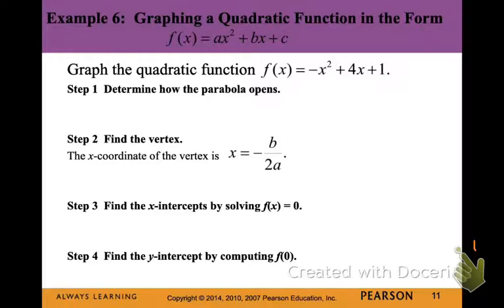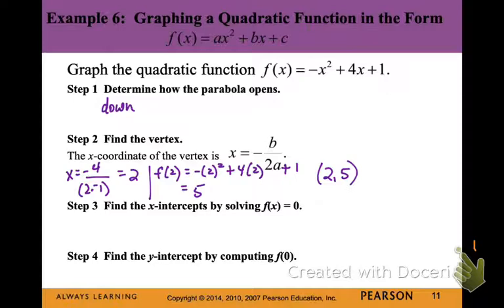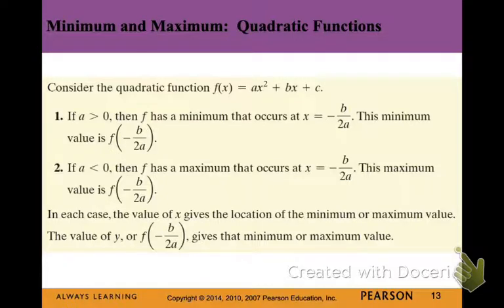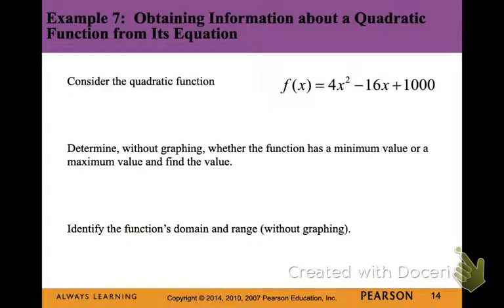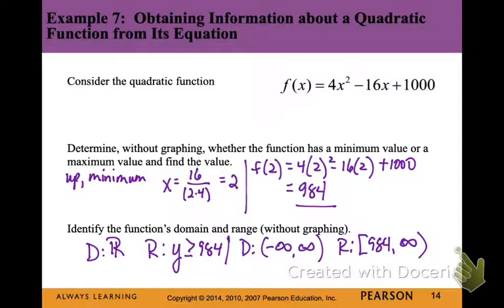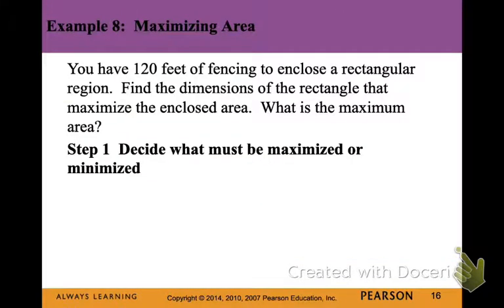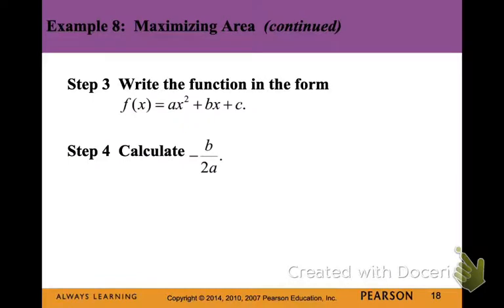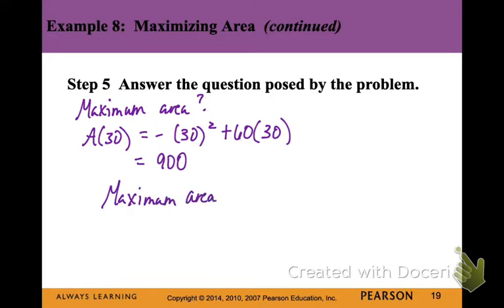Precalc 2.2 Part 2: Quadratic Functions